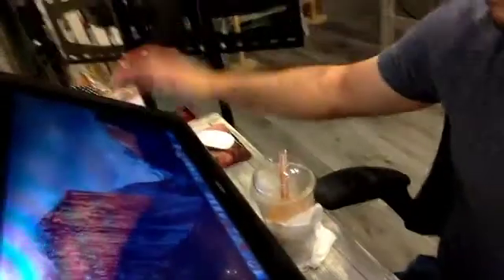wacom issue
In this video I try to explain the problems we are facing after the upgrade of Sierra in Mac OS when using the wacom tablet. The issues are, wavy lines, scroll that doesnt work fine and sticky keys that makes impossible the digital work.